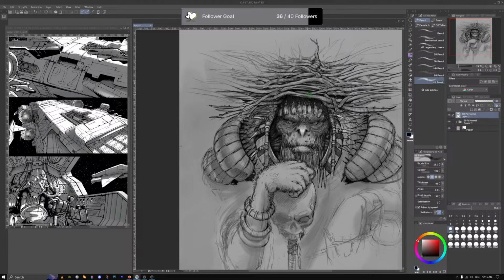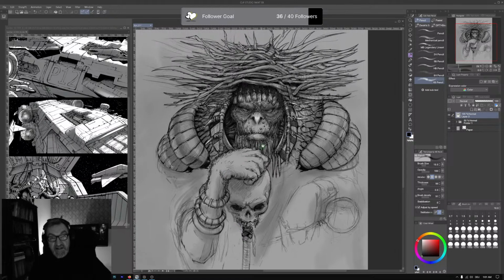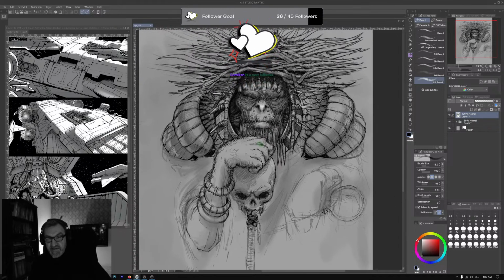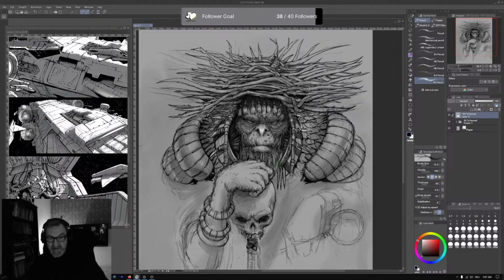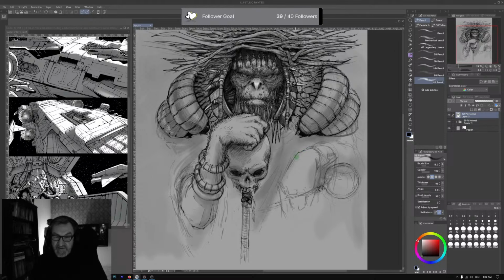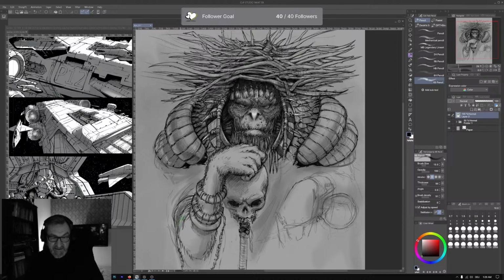Drawing Session with Edge | Crumpy Ape Part 02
Character/Creature Illustration Part 2 - Drawing of an crumpy ape chaman